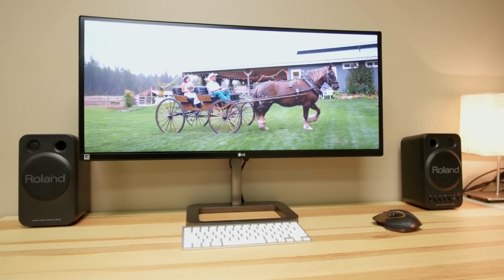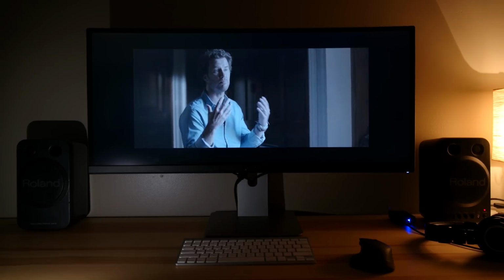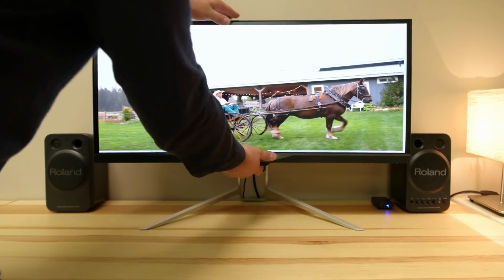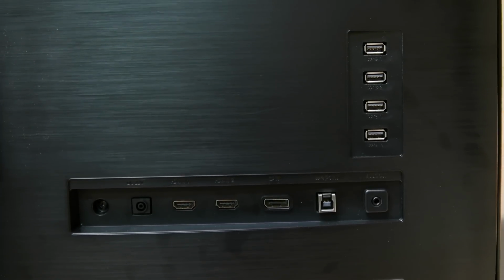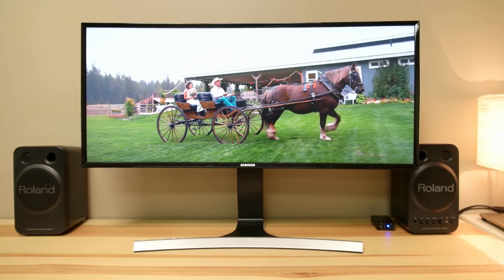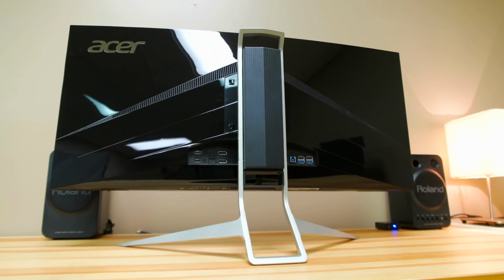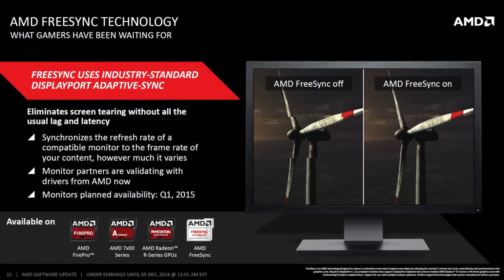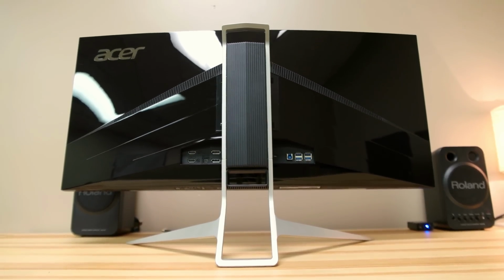4 Ultrawide Monitors Compared! LG - DELL - ACER - SAMSUNG - 3440X1440P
Find out my top choice after 2 months of testing! on Amazon (Check for best price)
⬇️Links to the rest, and More Info Below⬇️

Dell & on Amazon
LG & on Amazon
ACER & on Amazon
Samsung & on Amazon

Shot with:
Camera on Amazon
Lens on Amazon
Audio Recorder on Amazon
Mic on Amazon